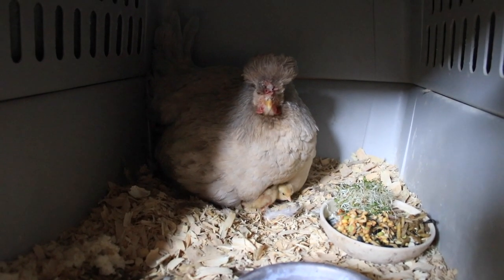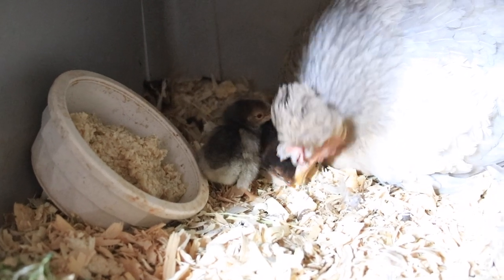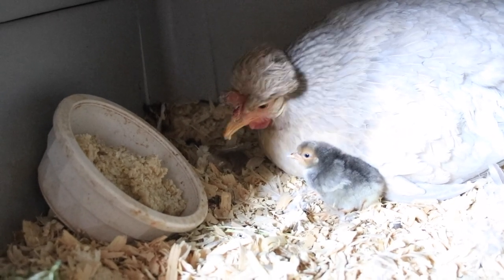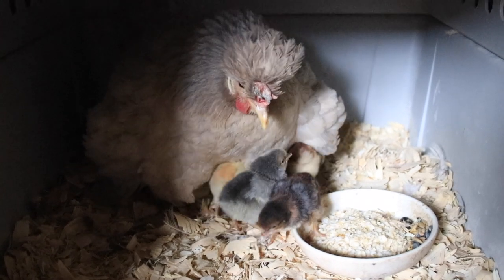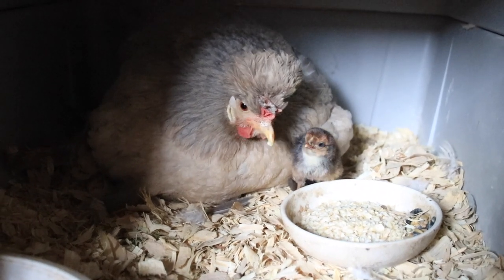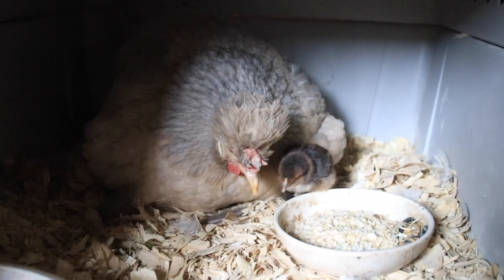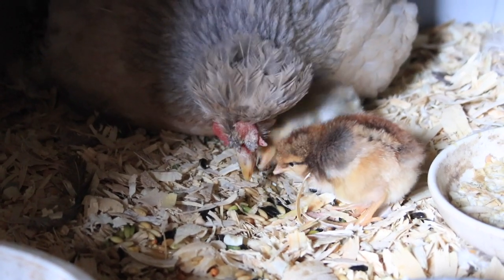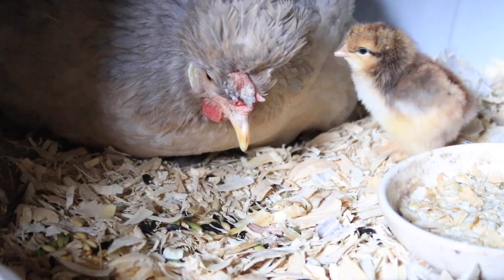Icelandic Chicks Hatched Below Zero! New Generation from Our Flock - Extreme Cold Weather Chickens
How many chicks did she hatch and how are they doing with temps still below zero F?